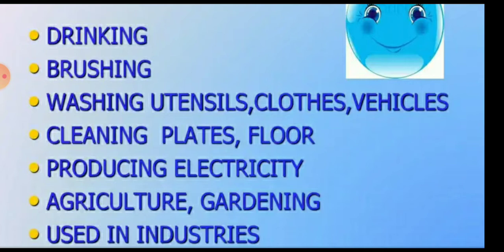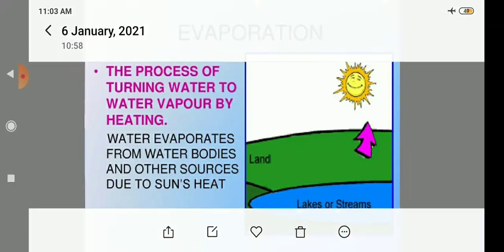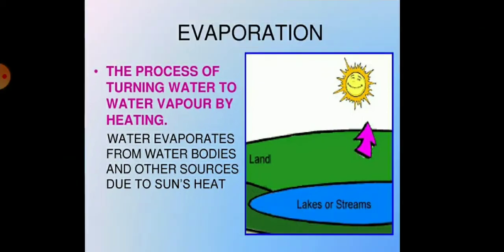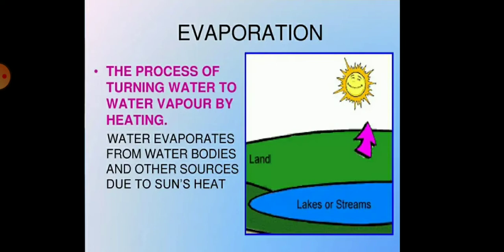Topic-Water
Class VI Science